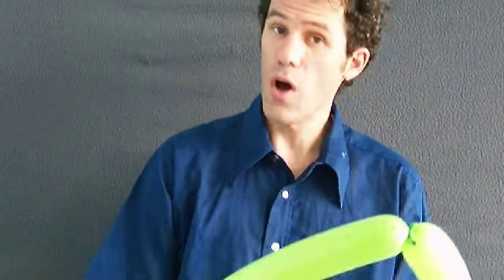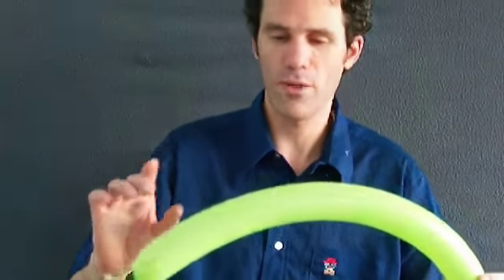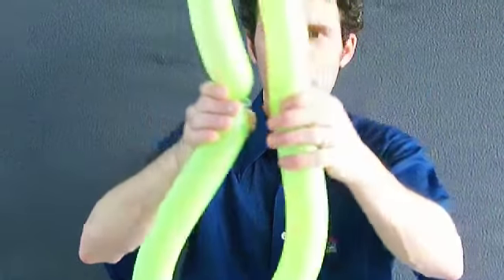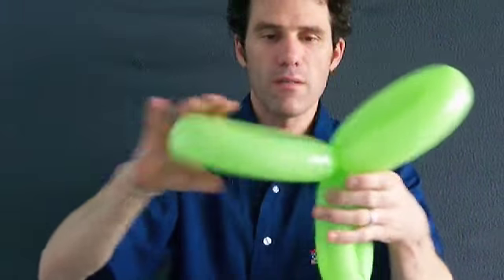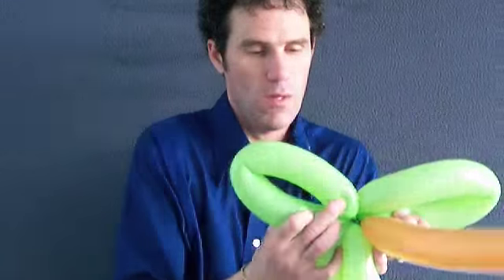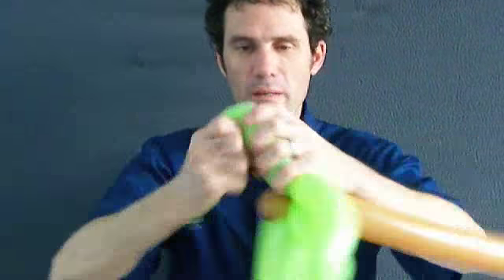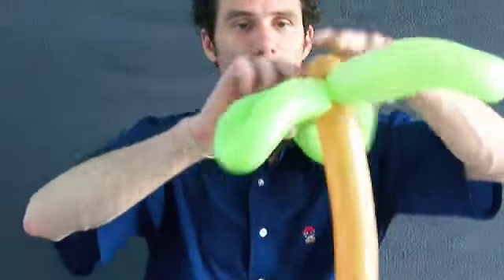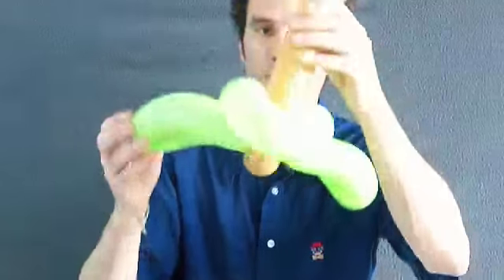Monkey in a tree update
This is a different way of making the tree which works better then the one in my first monkey in a tree video.